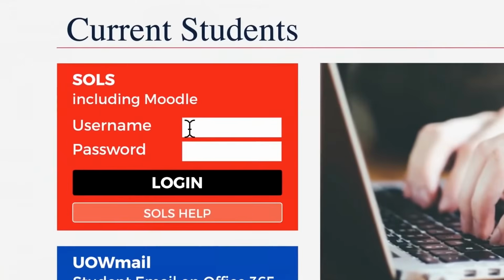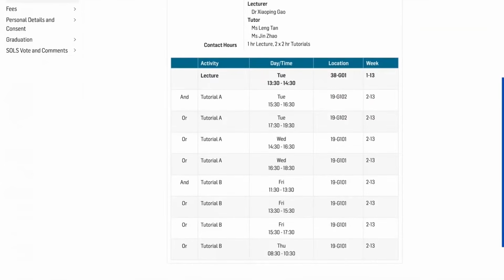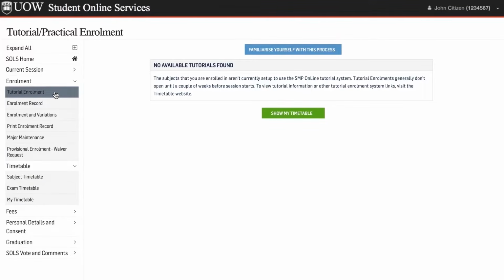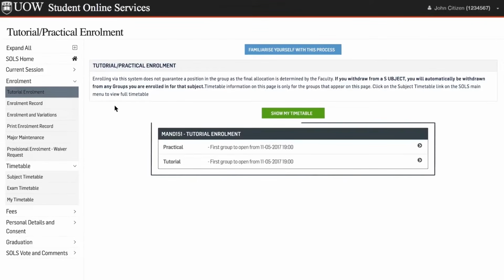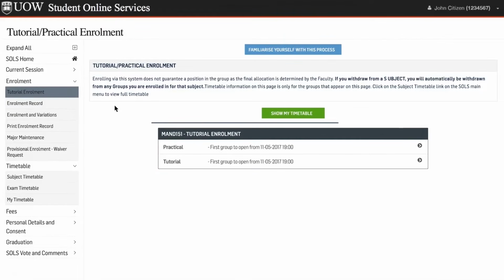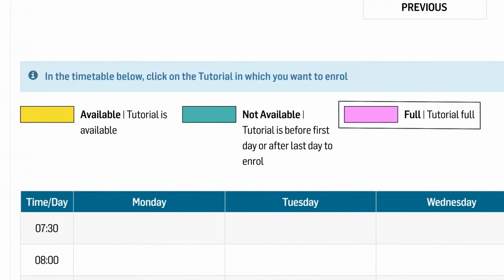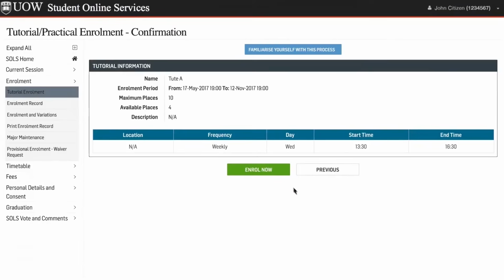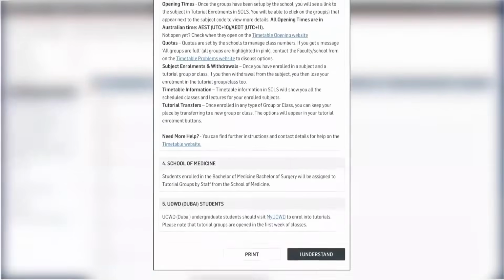How to plan your timetable and tutorial enrolment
This video provides UOW students with simple, easy to understand instructions on the timetable and tutorial enrolment processes.